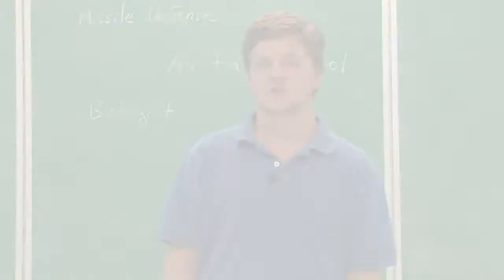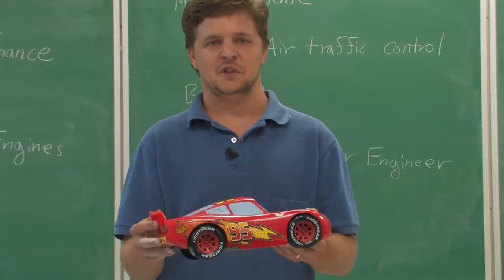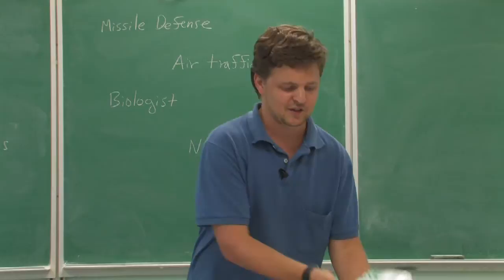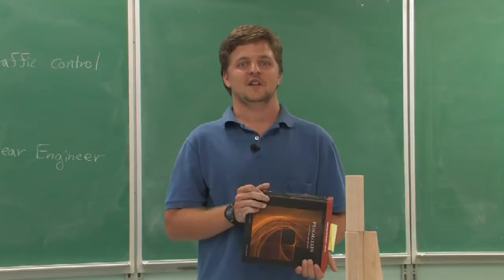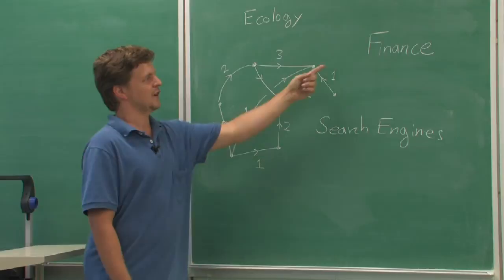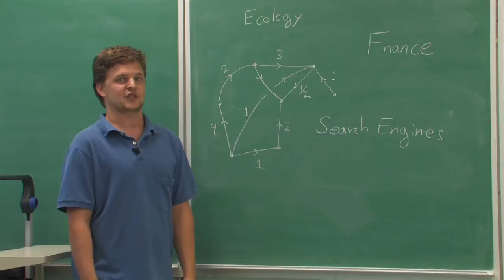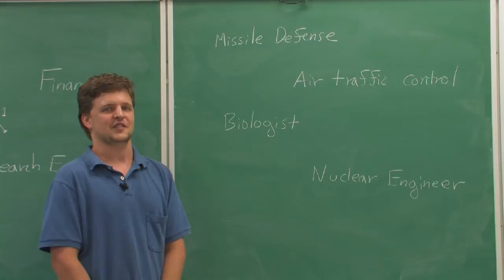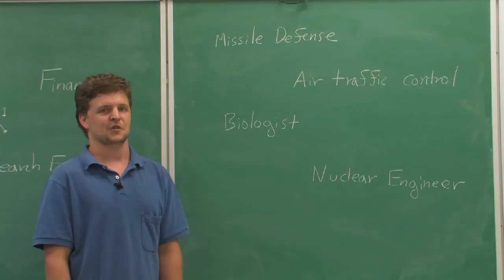Mathematics: Geometry & Trigonometry : Various Careers That Use Geometry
Careers that use geometry include aeronautical engineering and mathematics. Learn more about careers that use geometry with tips from an assistant mathematics professor in this free video on mathematics.

Expert: Dr. Stefan Forcey and Dr. Michael E. Reed
Bio: Dr. Stefan Forcey received his Ph.D. in Mathematics from Virginia Tech University in 2004. Dr. Michael Reed received his Ph.D. in mathematics from the University of Arkansas.